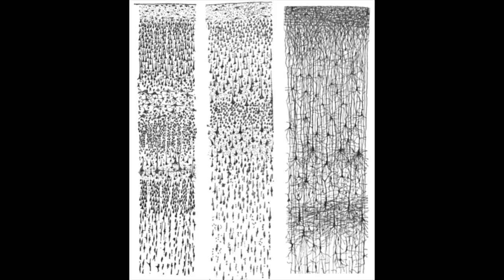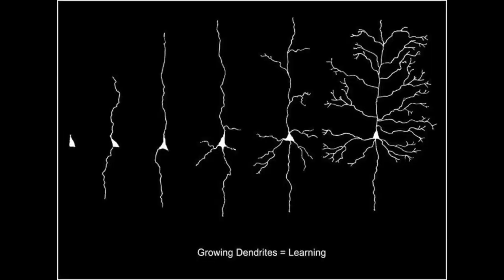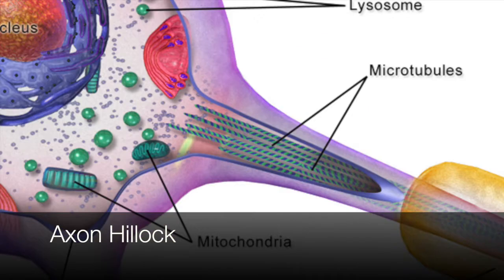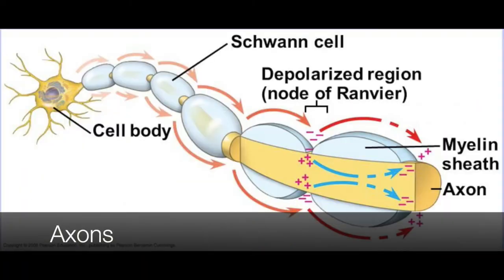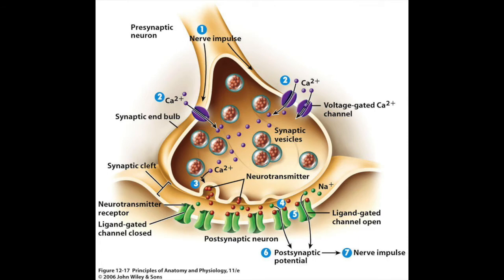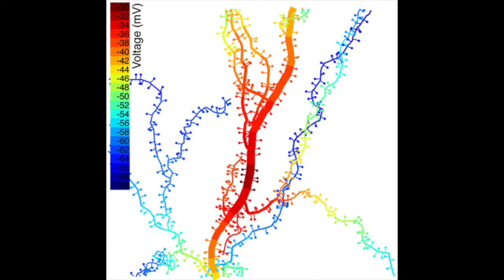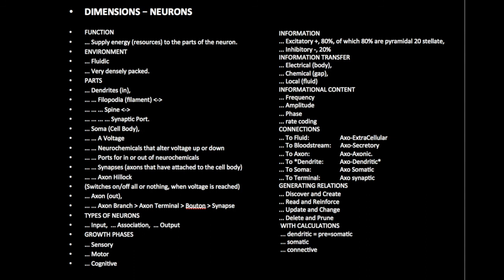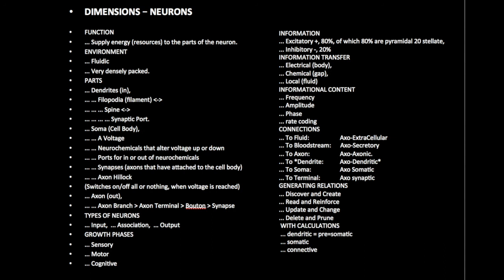Nervous System Part 3 Neurons